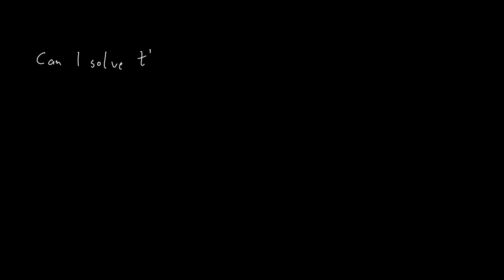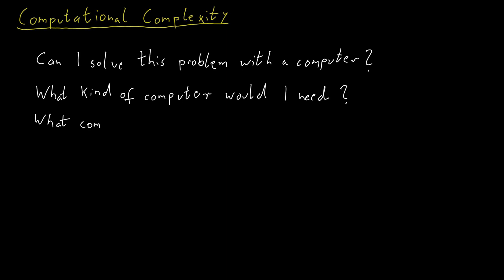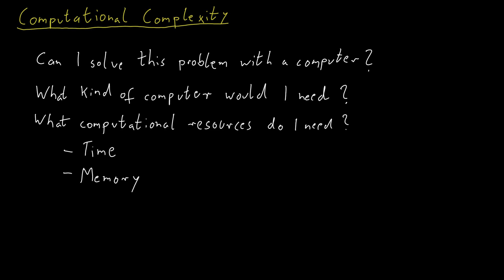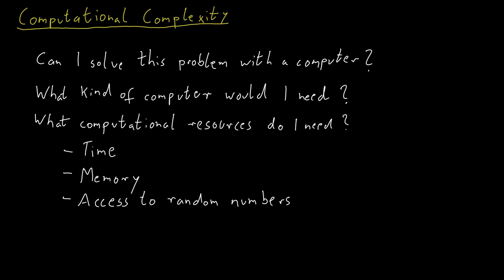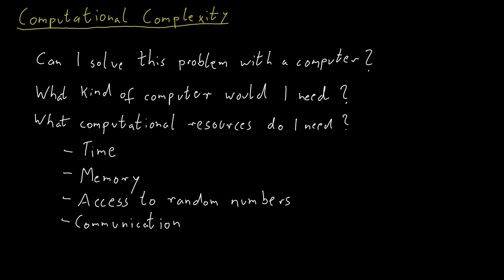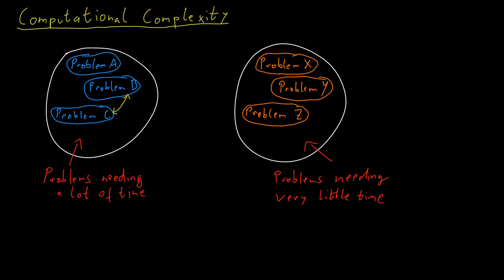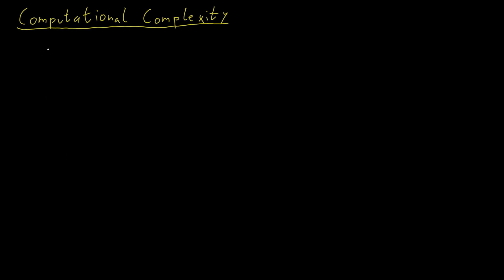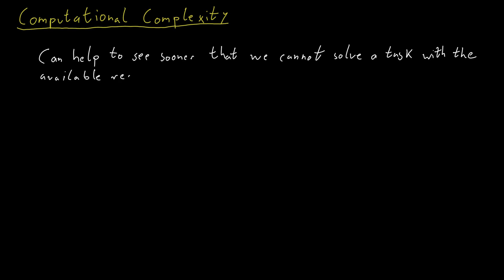Complexity Theory - Introduction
Introducing a serious of videos on different topics around Computational Complexity.